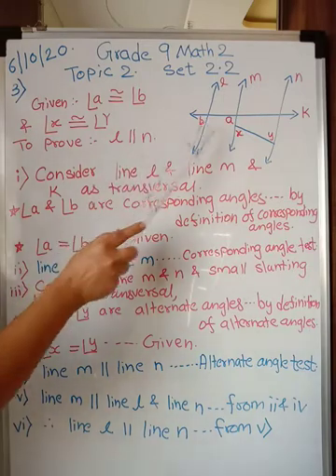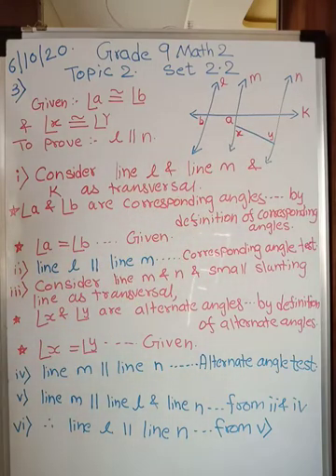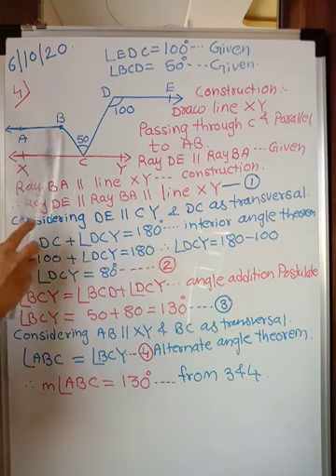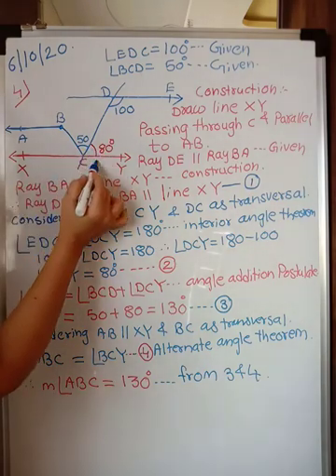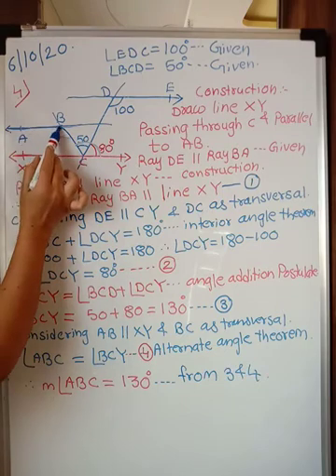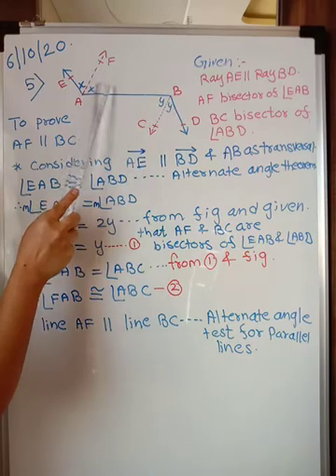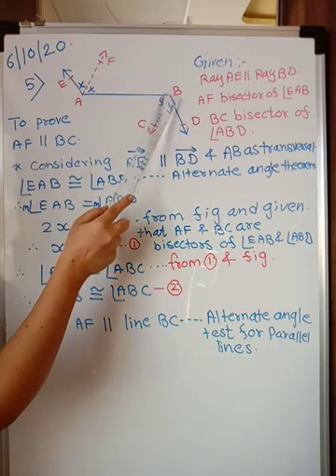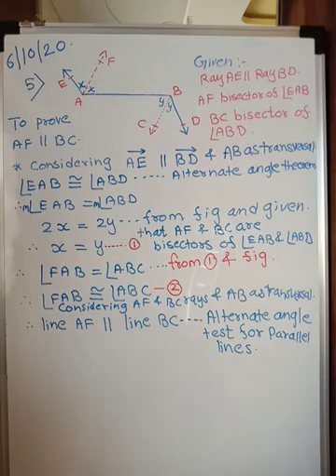Gr 9 (ssc) Math 2 Topic 2 set 2.2 (Q3 to Q6)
Topic 2 Parallel lines.